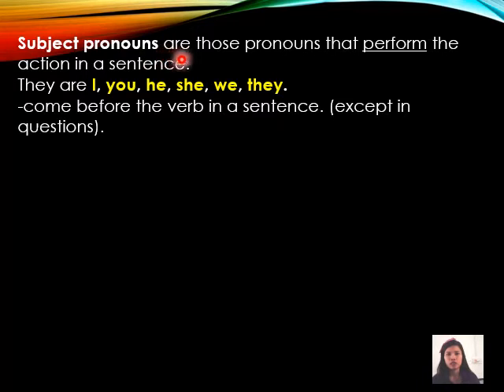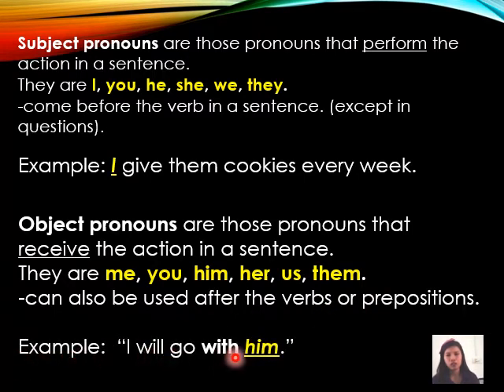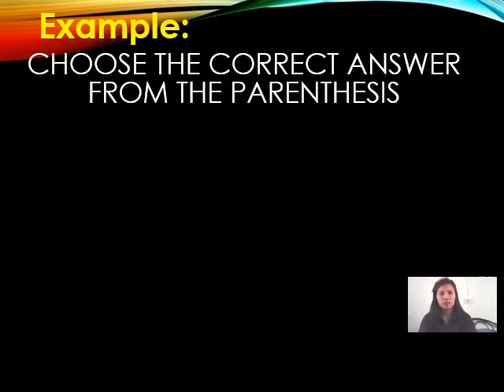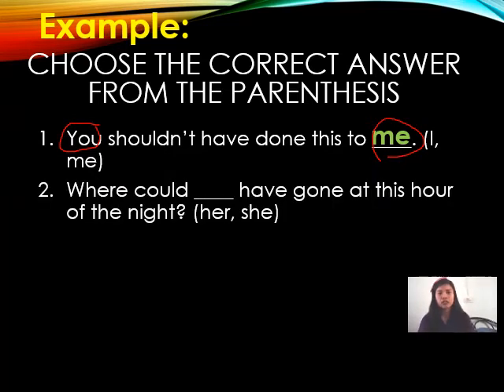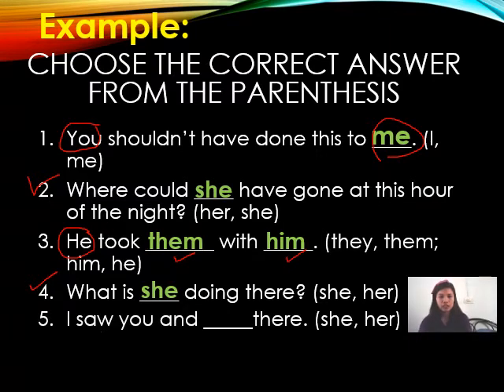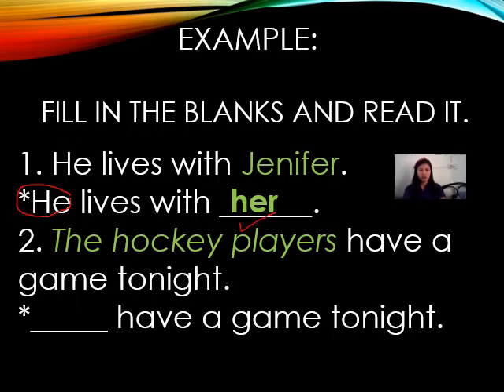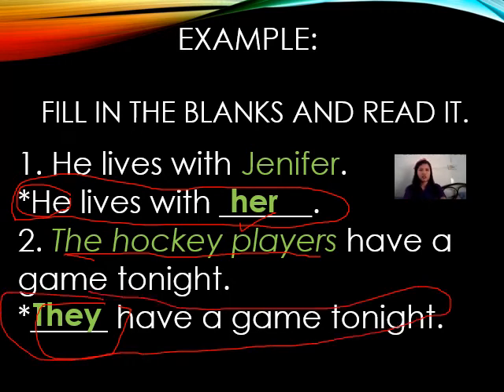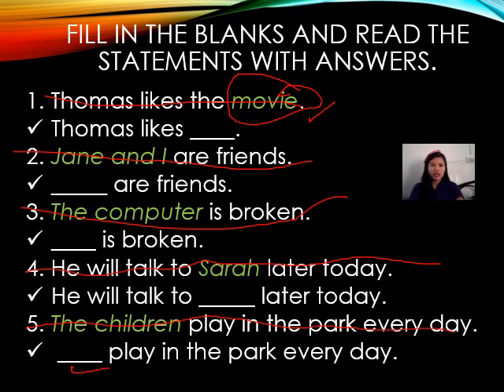M2 Speaking Exercise about Subject and Object Pronouns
This is my teaching video for my M2 students.
Speaking Exercise about Health Problems.